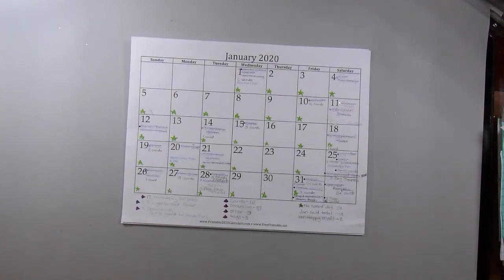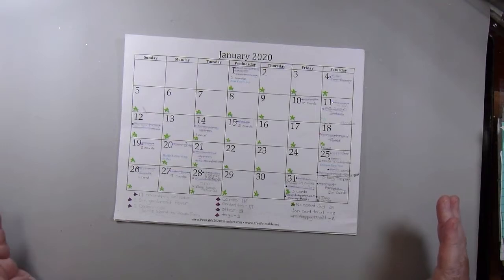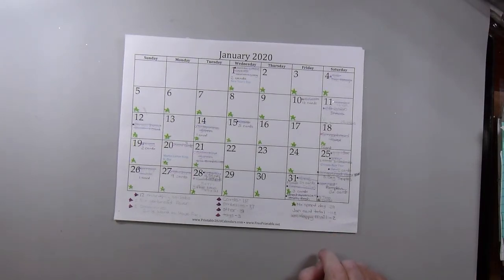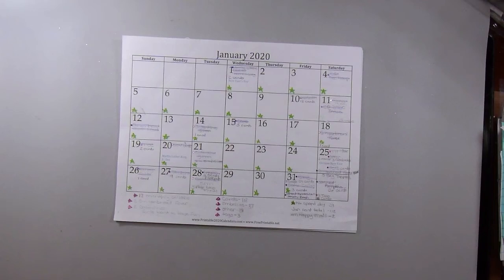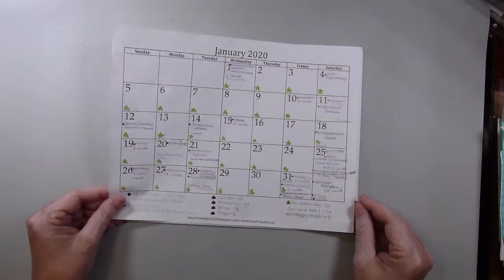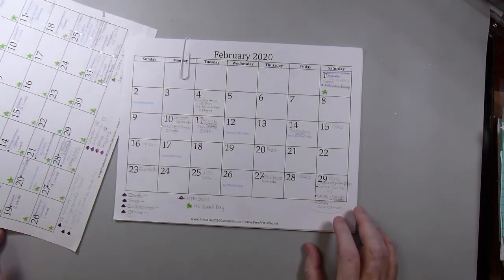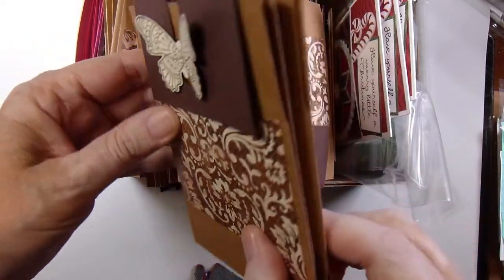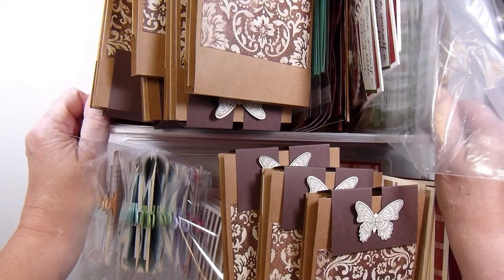2020 Crafty Goals Collab January Progress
Thanks for following along with my crafty goals for 2020. Please take a look at the YouTuber's below and see how they are doing with their goals and encourage them to keep up the great work!

Veteran Collab Goal Getters from 2019

New to this years Collab